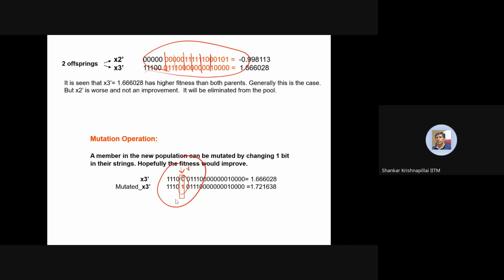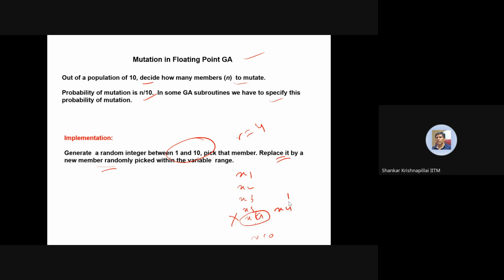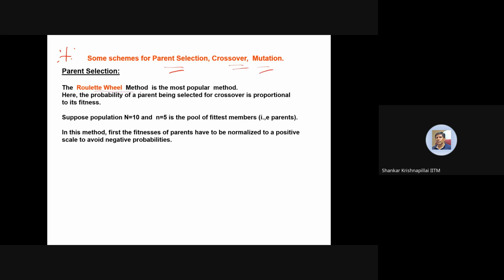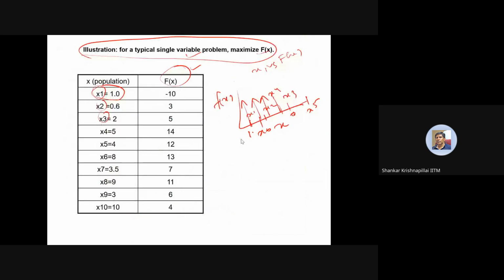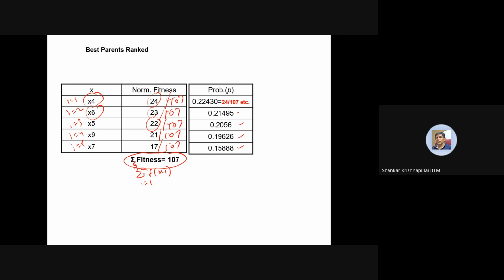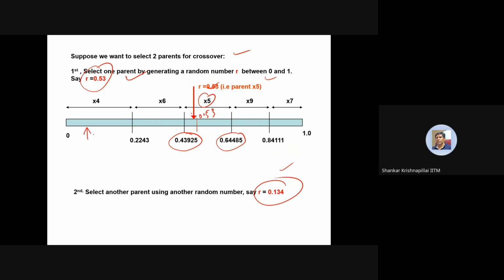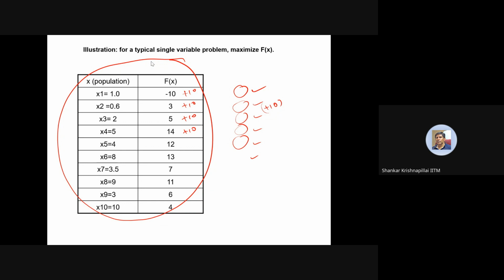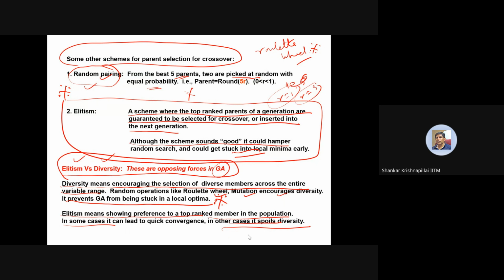22 - Optimization Method for Mechanical Design_Genetic Algorithm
Continuous or Floating Algorithm